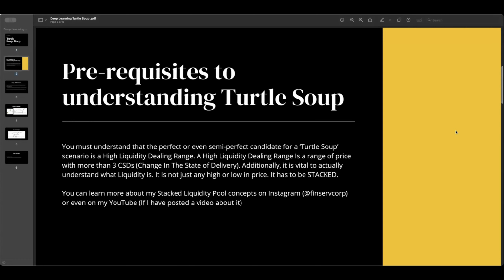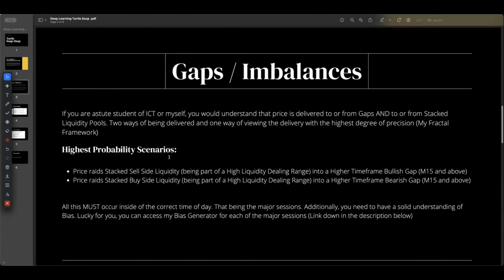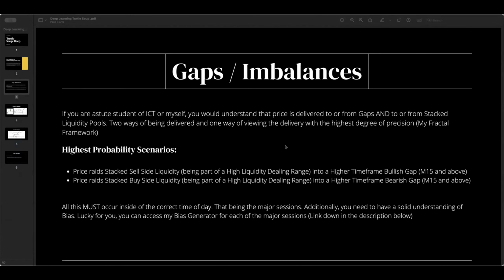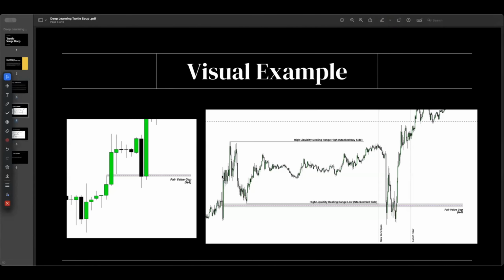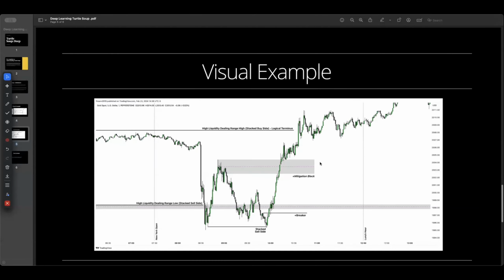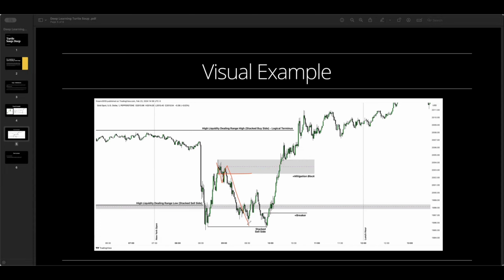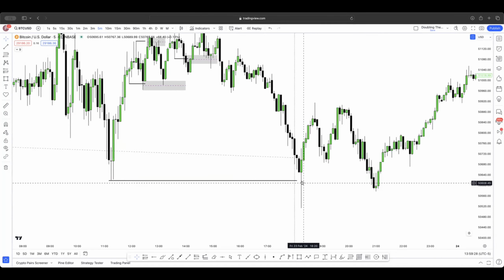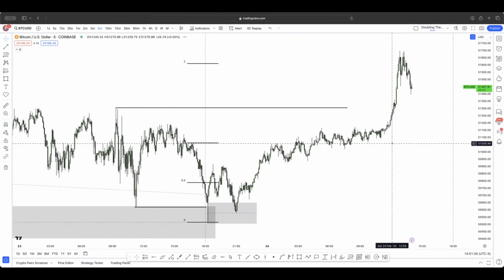Turtle Soup Made Simpler Than The Man That Off-ed Himself for Juliet :)